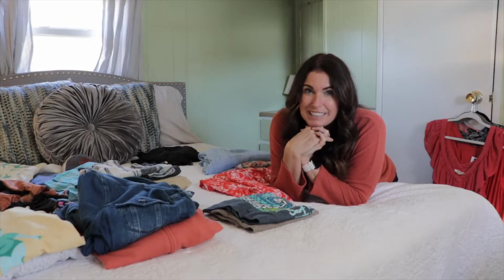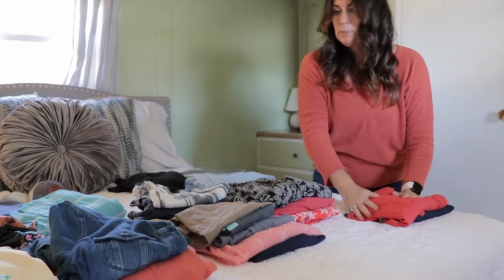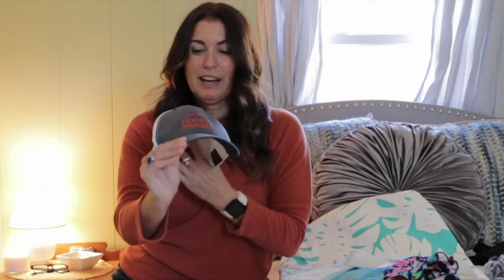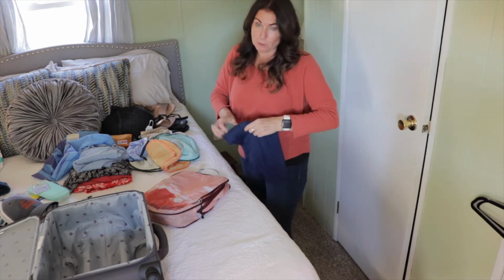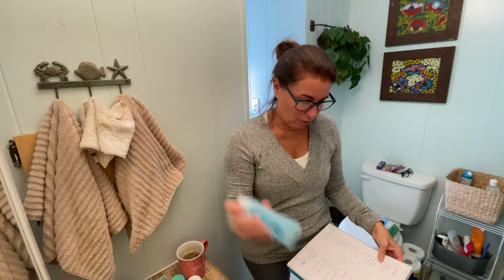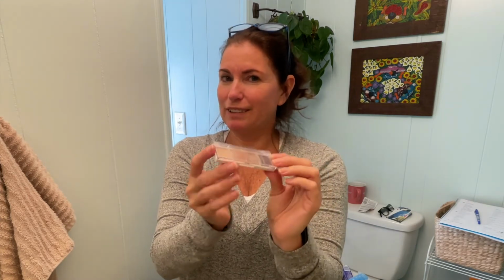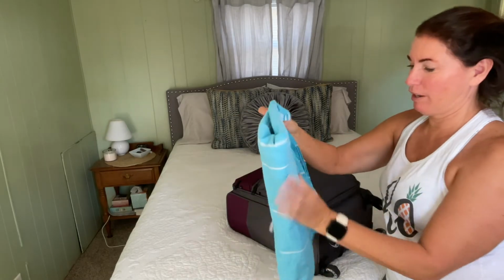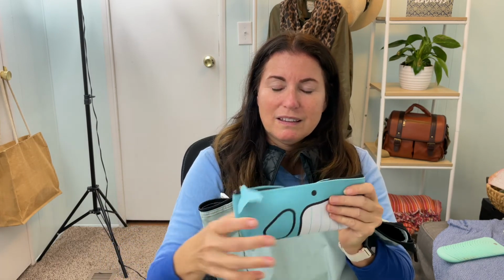PUERTO RICO PACK WITH ME | **Complete Carry-On Addition**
Packing for 10 Days in Isabela, Puerto Rico completely in a Carry-On and Personal Bag flying Frontier Airlines!  From choosing a capsule wardrobe, to my complete toiletries packing and finishing up with all of the electronics and entertainment.

Fanny pack in thumbnail pic

XOXO
Christi

Luggage:
*Carry-On Luggage
*Compression Packing Cubes

Video Creation Tools:

Editor:  iMovie
*MacBook Air
*Portable External Monitor
*iPhone 12 Pro
*Canon EOS Rebel T7i
*Seagate External Hard drive
*SD Card Reader
*Selfie Stick
*iPhone Microphone

* Links marked with * are affiliate codes/links which mean if you sign up/buy a product, at no extra cost to you, I make a little bit of money to help me maintain my channel!